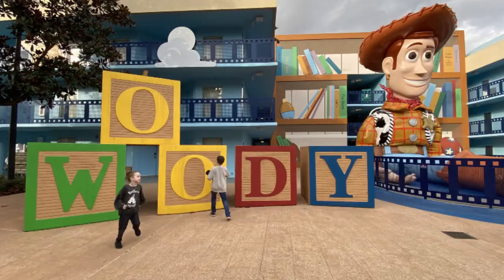Save 20% On Your Disney Trip - & 11 Ways To Save Even More Money at Walt Disney World